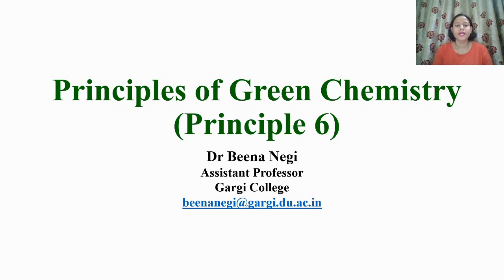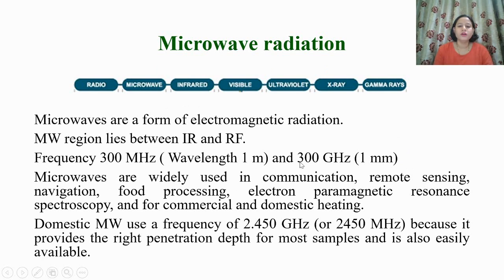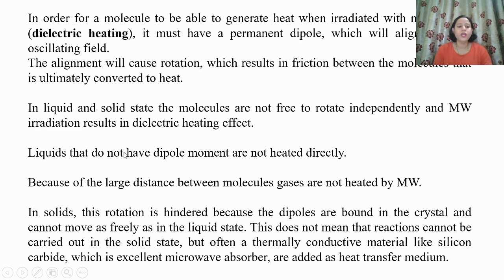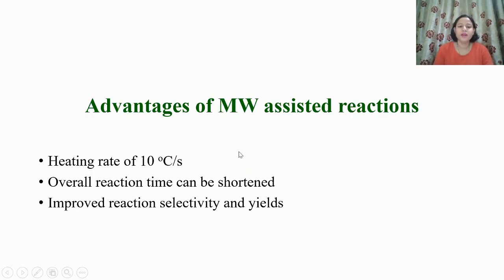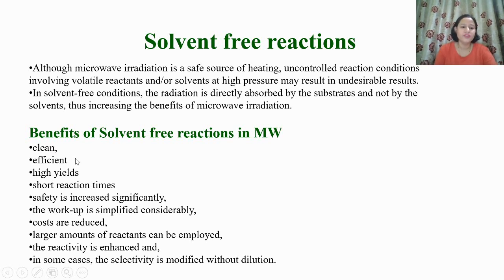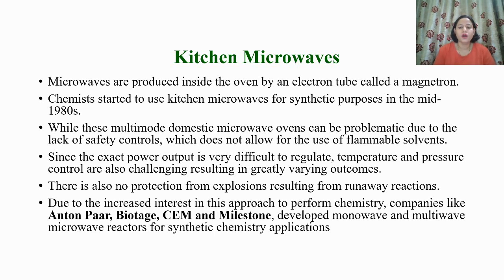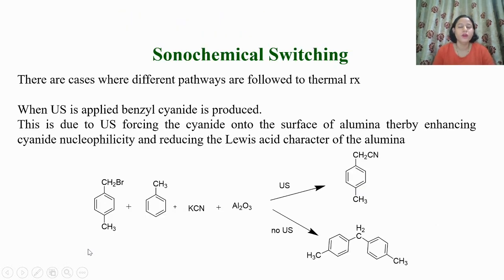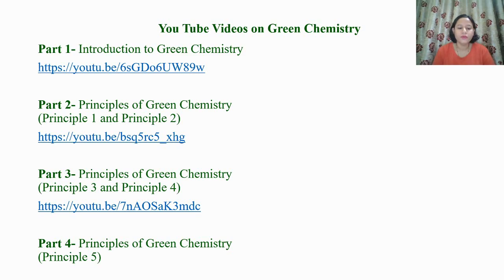Green Chemistry Principle 6 Part 5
Principle 6 of green chemistry, Alternative source of energy, Design for Energy Efficiency, Theory of MW heating, Sonochemistry, Sonochemical Switching and Sonochemical Simmons Smith Reaction